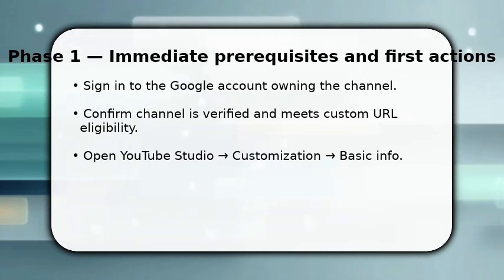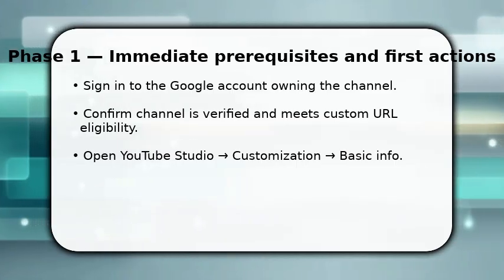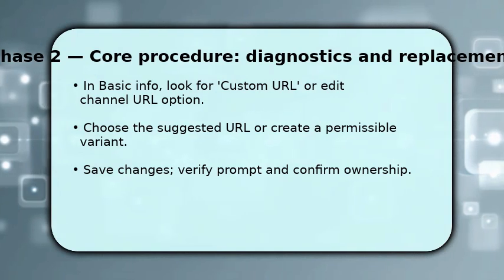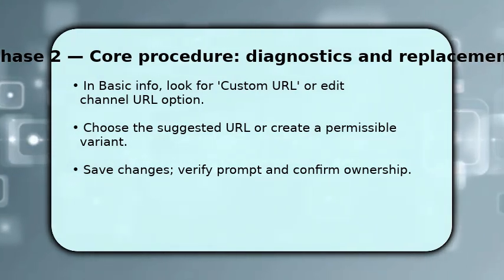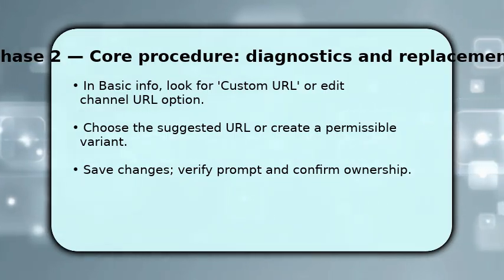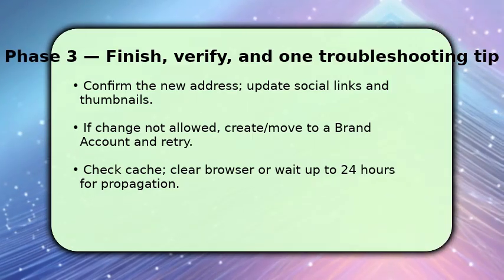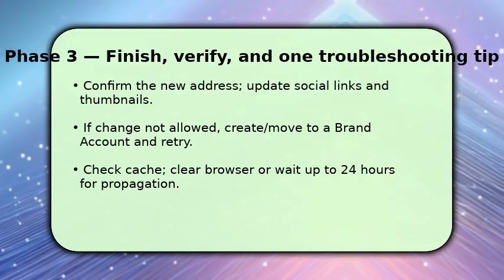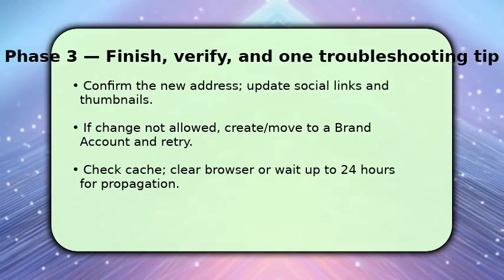How to Change Youtube Address Settings (only Way)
How to Change Youtube Address Settings (only Way) | 🔒 Surfshark VPN Deal — Stay private and secure. $1.99/mo + 3 Months Free ▸

Learn the exclusive method to alter your YouTube address settings for enhanced privacy and control. This step-by-step guide covers all necessary actions, from accessing account preferences to implementing changes.

change YouTube email, YouTube password change, account recovery options, email on YouTube, personalize your channel address